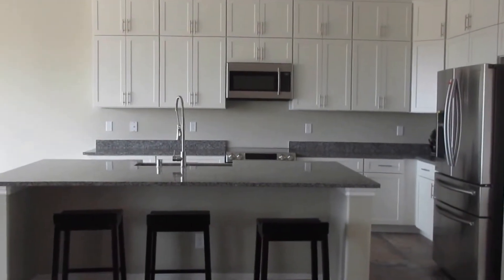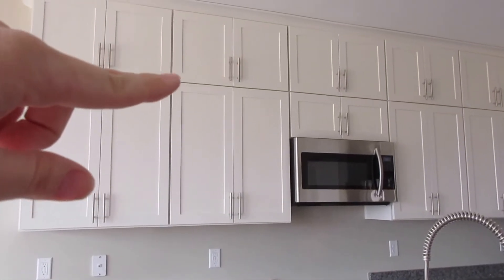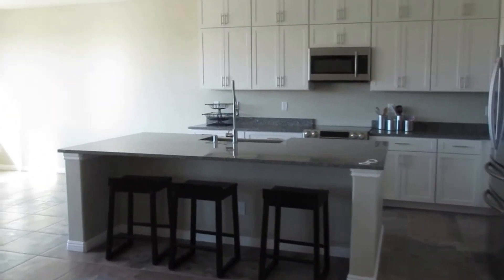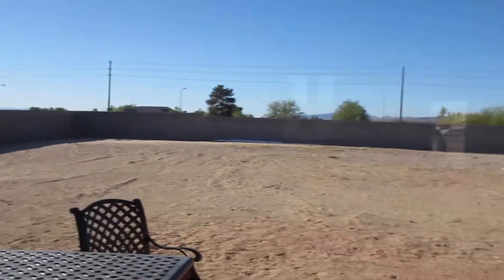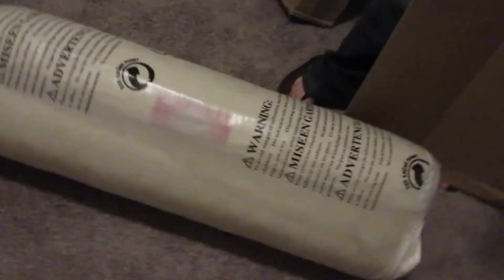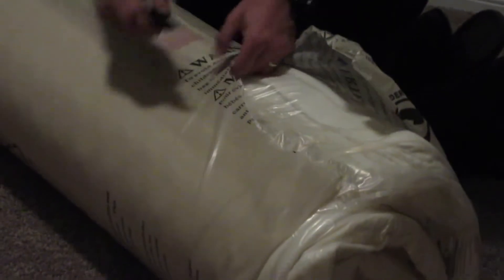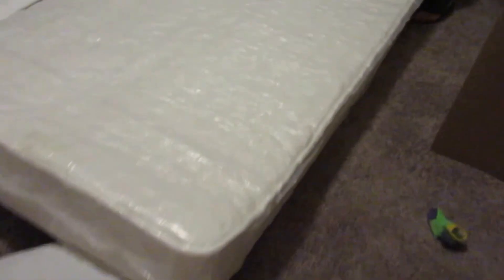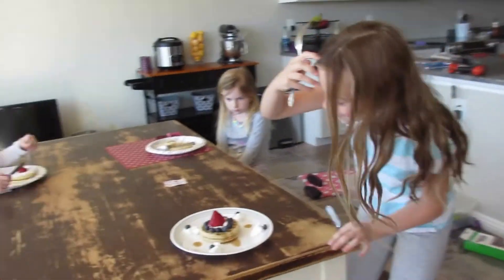Ohana 6 moves into a new house!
Ohana 6 moves into their new house!